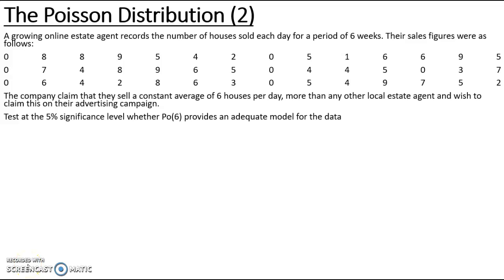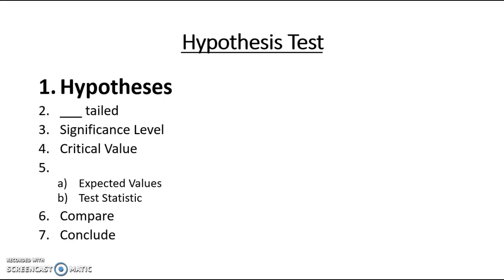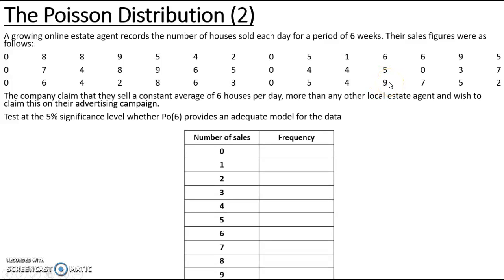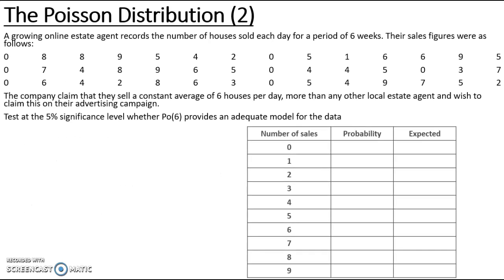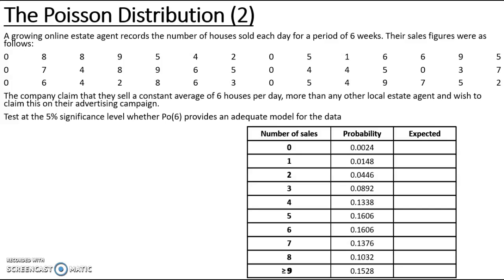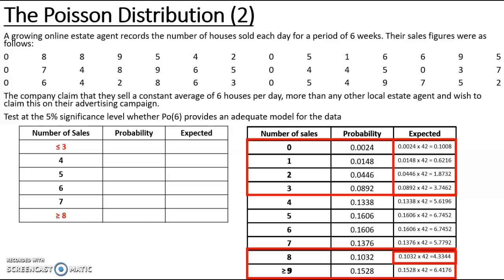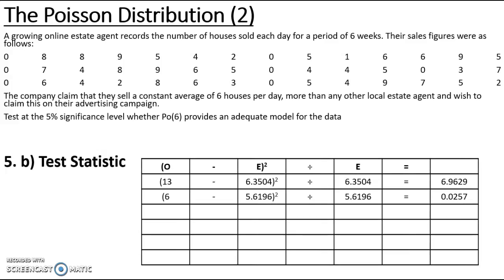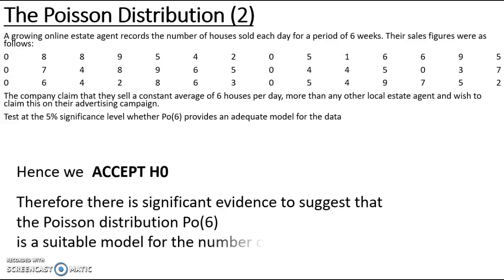Goodness of Fit Test - No estimation of parameters - Poisson Distribution Extended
A growing online estate agent records the number of houses sold each day for a period of 6 weeks. Their sales figures were as follows:
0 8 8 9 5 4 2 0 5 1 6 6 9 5
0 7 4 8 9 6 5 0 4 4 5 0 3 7
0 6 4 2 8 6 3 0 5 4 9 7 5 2
The company claim that they sell a constant average of 6 houses per day, more than any other local estate agent and wish to claim this on their advertising campaign.
Test at the 5% significance level whether Po(6) provides an adequate model for the data